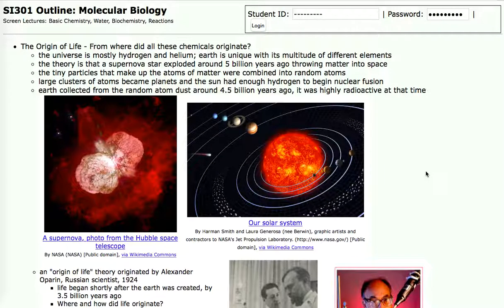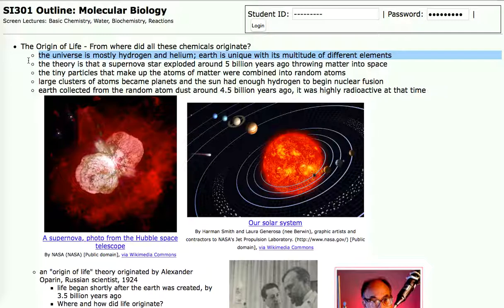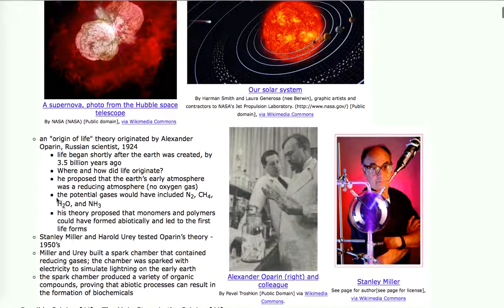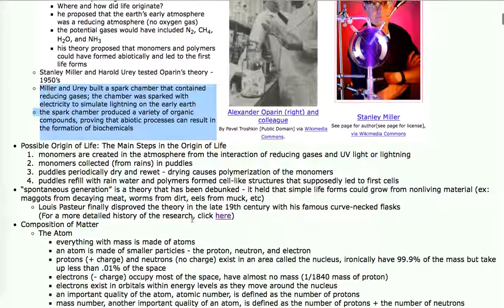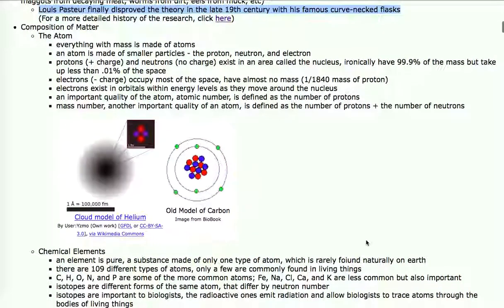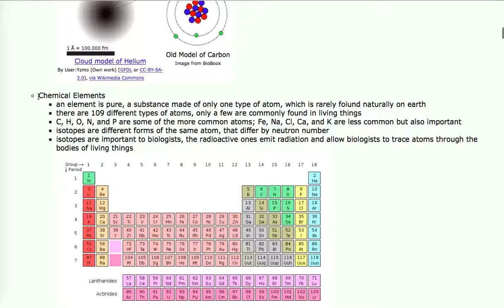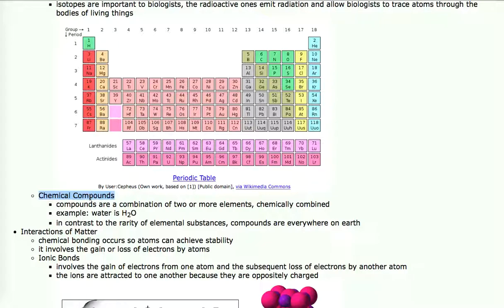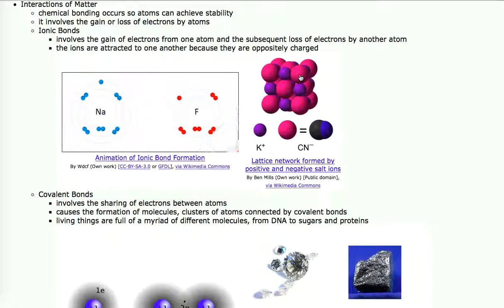si301 chemistry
Junior Biology Molecular Biology: Basic Chemistry